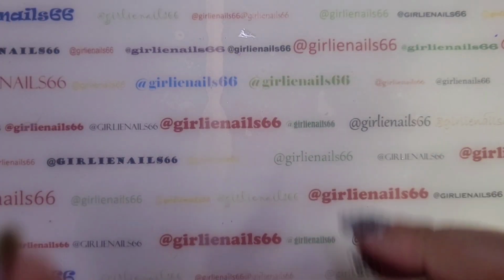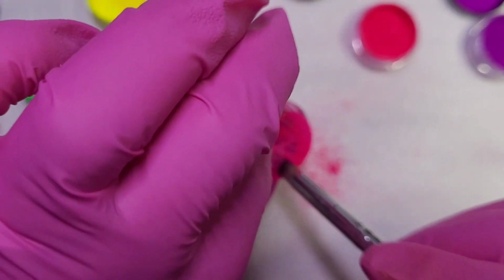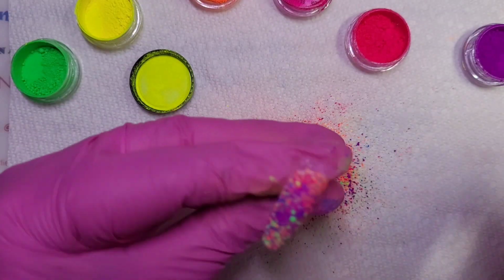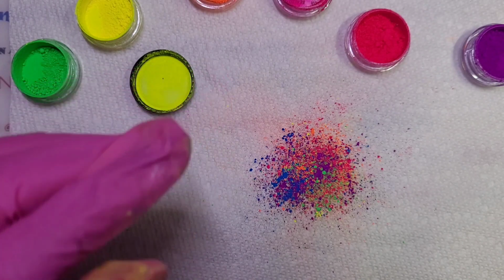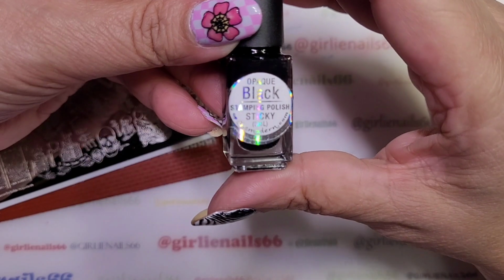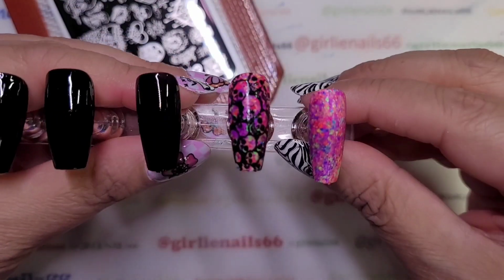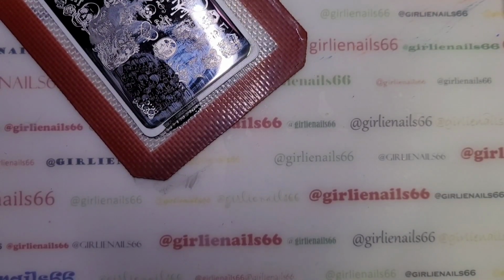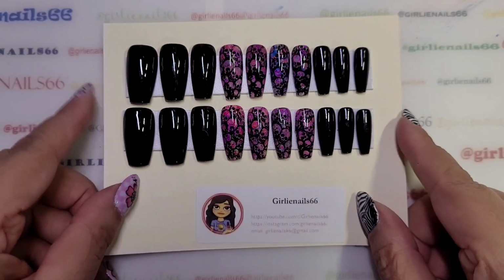Pigment Powders Halloween Skulls Nail Art / Pretty Fingers By Robin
I saw  pigment powders technique on Instagram and wanted to try it. I thought it would look cool with these skulls.

Products used:

UR Sugar Black and White Gel polishes
(From AliExpress)

Neon Fluorescent Powder
Sku 49368

Pretty Fingers By Robin
Deadly Love  - 150